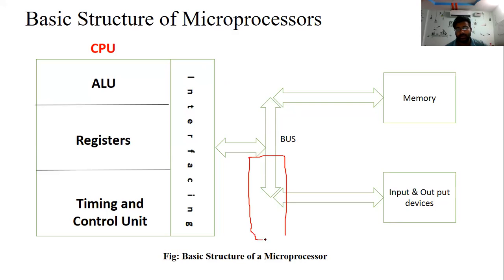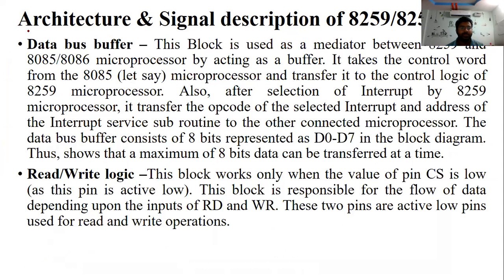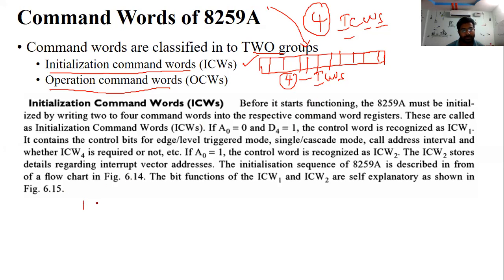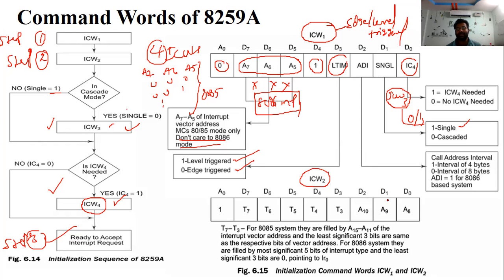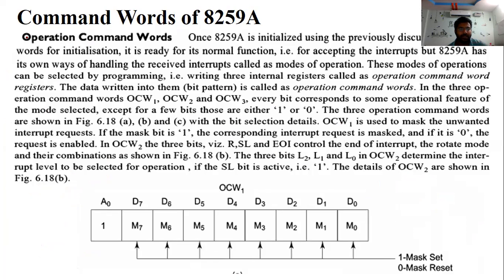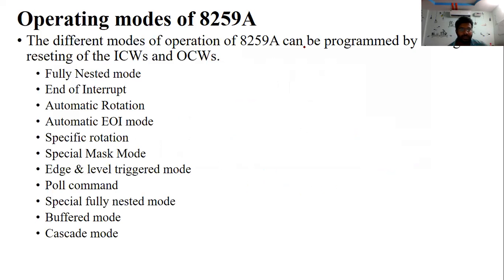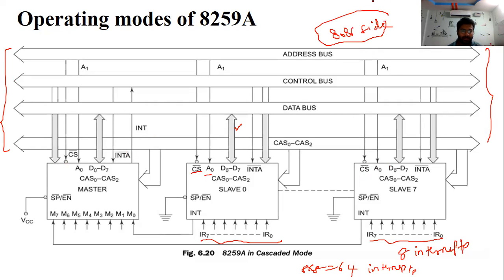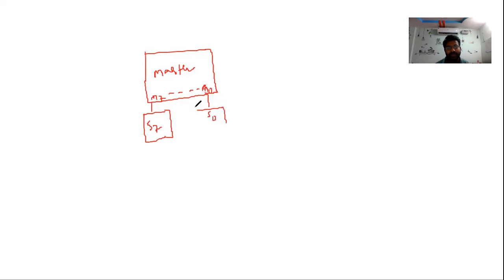Microprocessors & Microcontrollers || Lecture-29 || Interfacing PIC 8259A part-2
Explain in detail the architecture and operation and Cascade mode of programable interrupt controller 8259A